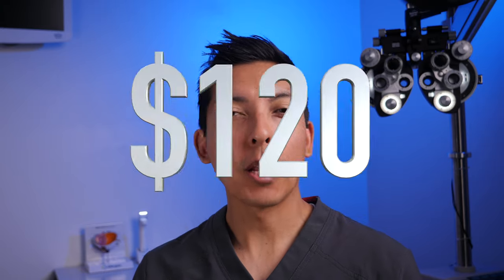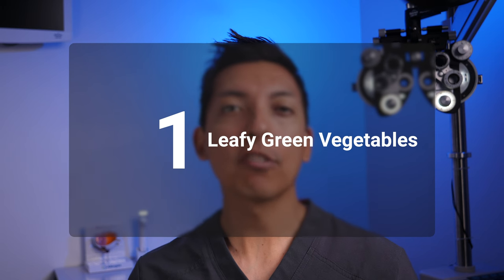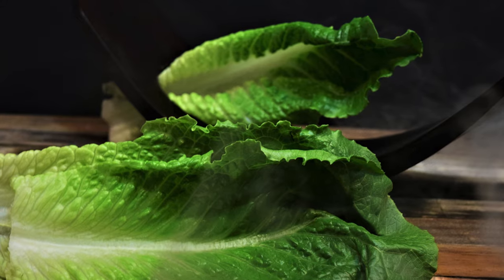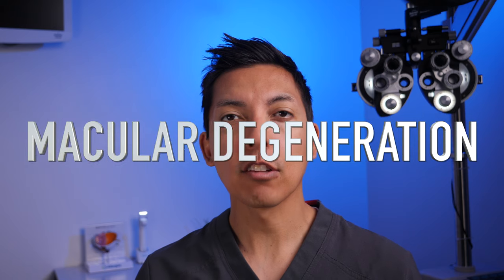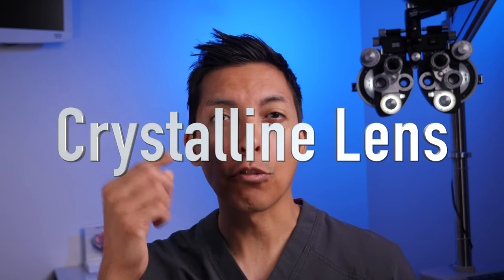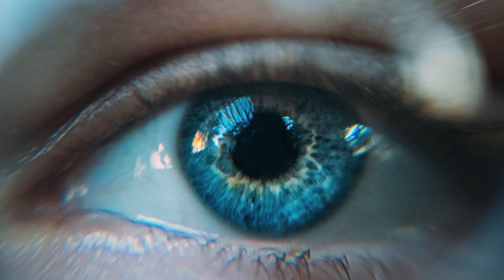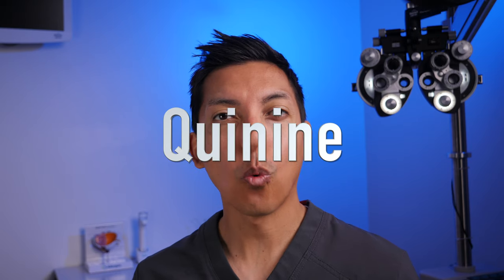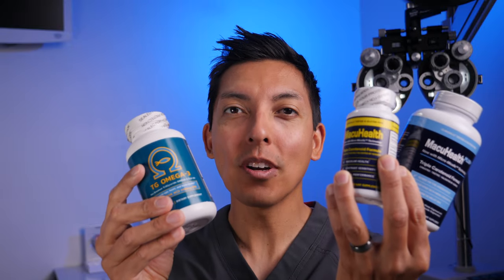Doctor reveals 5 Best Foods for Eye Health and Vision in 2024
Dr Smith with the Stone Canyon Eye Show explains what the 5 best foods are for eye health and vision. For example, we need good eye nutrition in the form of omega 3 fatty acids and carotenoids like lutein and zeaxanthin in order to prevent unwanted eye conditions and diseases like macular degeneration. We can get this good nutrition through our diet and through eye vitamins and eye supplements which brands are discussed in the video.

DR SMITH'S FAV JUICER
(Recipe for Carrot/Apple juice found in Carrot video link below)

⚡ SCHEDULE AN EYE EXAM: (Dr Smith is taking new patients)

ATTENTION
MEDICAL ADVICE DISCLAIMER: All knowledge shared in this video and in the description including: recommendations, advice, content, product info, links to additional information, and all other links is for infor­ma­tional pur­poses only. Dr Smith, Dr Beard, or any other author for guest on any video in this channel does not pro­vide any med­ical advice on this channel or related social media streams and websites including blogs and podcasts. Searching out and watching the content in this channel and related social media platforms and websites DOES NOT CREATE A DOCTOR/PATIENT RELATIONSHIP IN ANY WAY between any author or guest and yourself or your family. Furthermore, any conversation in the comments section, or through any other means of communication also does not create a patient/physician relationship with the principal author or any guest on the show even if the viewer or person creating the comment or posting the question decides to include personal information about any medical conditions or medical questions they may have. Absolutely no information given in this video or it’s description is intended to estab­lish a physician-patient rela­tion­ship, to replace the ser­vices of a trained physi­cian or health care pro­fes­sional, or oth­er­wise to be a sub­sti­tute for pro­fes­sional med­ical advice, diag­no­sis, or treatment. You should con­sult a licensed physi­cian or appropriately-credentialed health care worker in your com­mu­nity in all mat­ters relat­ing to your health.